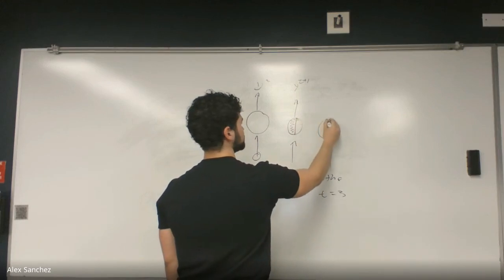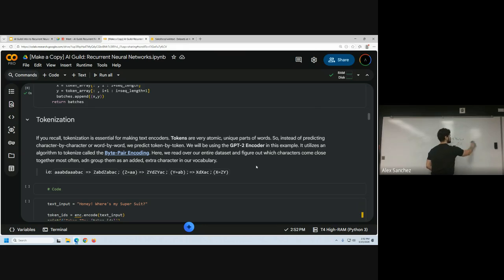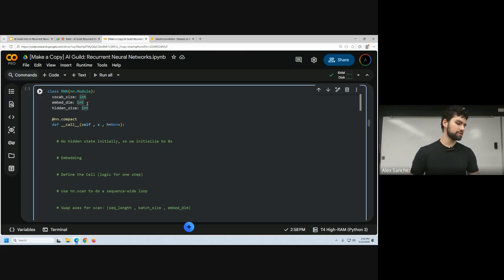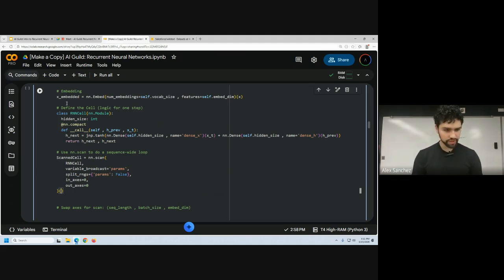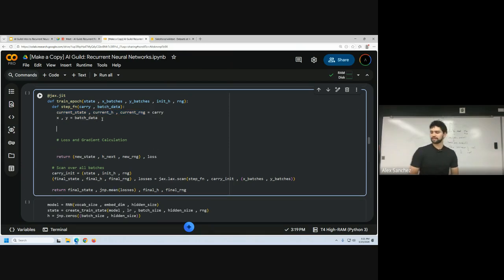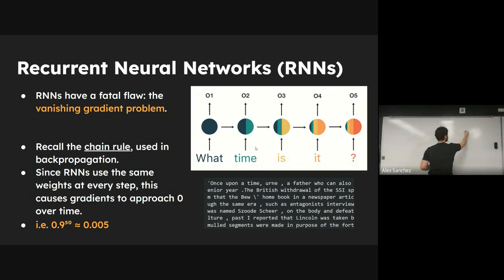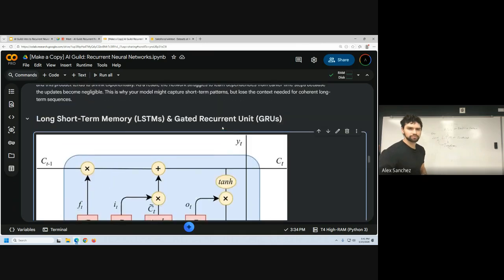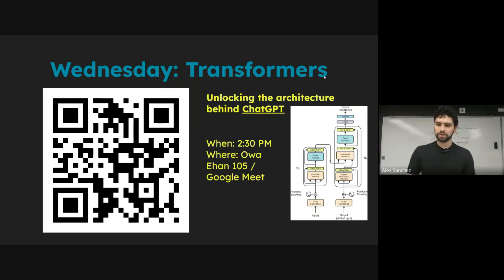INIT AI Guild Spring 2026: Recurrent Neural Networks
​​What are language models, really? Join us for a deep dive into the fundamentals of sequential modeling. We will explore how these models "remember" the past using Recurrent Neural Networks (RNNs) and understand how text is generated.

​We will also look into the pitfalls of these models, which prompted the solutions that paved the way to the modern LLM revolution of today :)